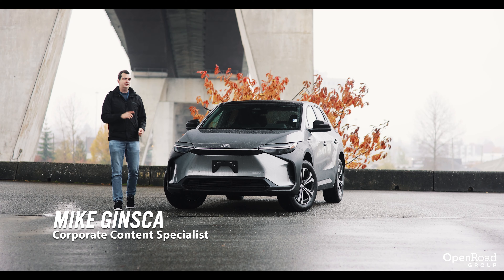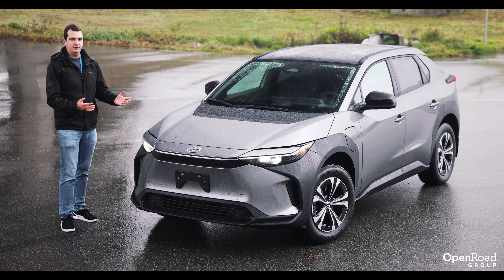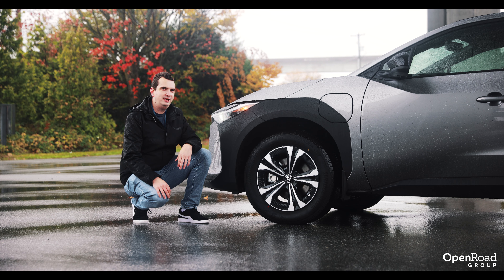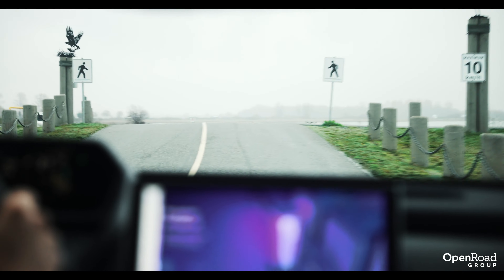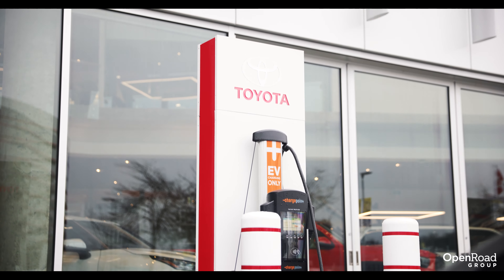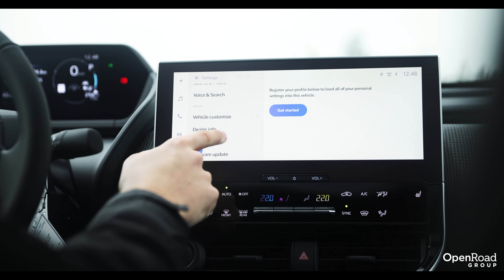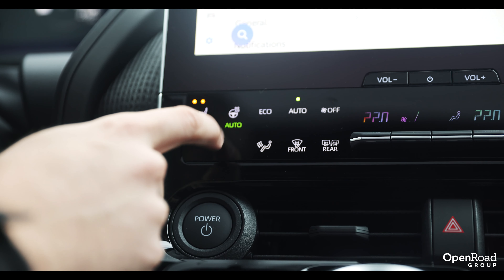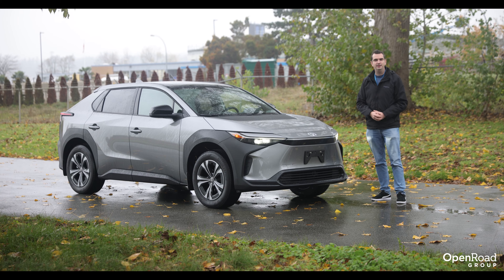Overview of the 2024 Toyota bZ4X | OpenRoad Group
Toyota’s first electric vehicle is actually not the bZ4X. It was a Rav4 EV back in the late 90’s. But this 2024 Toyota bZ4X is the company’s first electric vehicle that is going to be mass produced for many markets and not just California like the Rav4 EV. This new car will also preview Toyota’s future electric vehicles and what we can expect from one of the biggest car companies in the world.

This Toyota was co-developed with Subaru and their first EV, the Solterra. Like the Subaru, the Toyota bZ4X has a 72.8 kWh battery pack in the floor but that is for the AWD version. Front-wheel-drive versions of the Toyota have a slightly smaller 71.4 kWh battery pack. However, it is the FWD variants that have more driving range. An estimated 406 km vs 367 km for the AWD version.

The FWD variants, which include the L and LE trim levels, have 201 hp and 196 lb-ft of torque. With the extra motor powering the back wheels, the XLE trim has 214 hp and 248 lb-ft of torque.
Learn more about the 2024 Toyota bZ4X by contacting our knowledgeable product specialists at any one of our five OpenRoad Toyota dealerships throughout BC & Ontario.